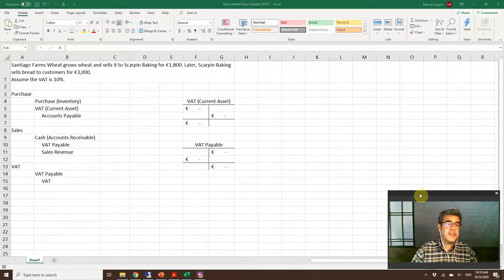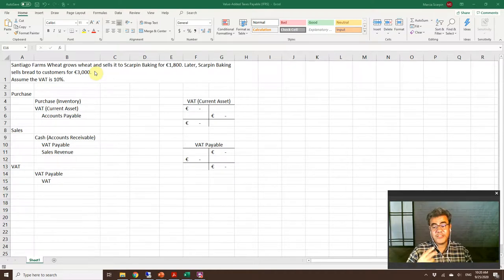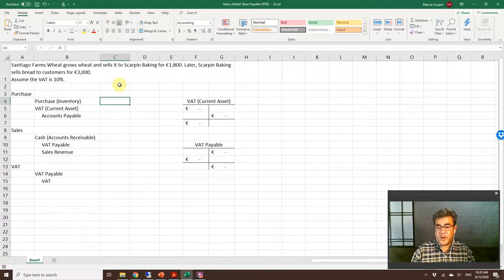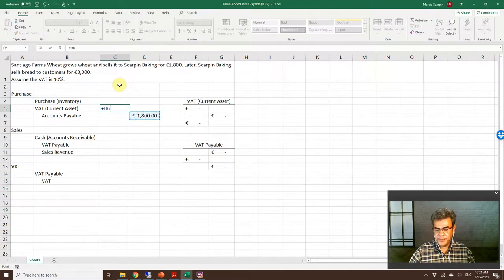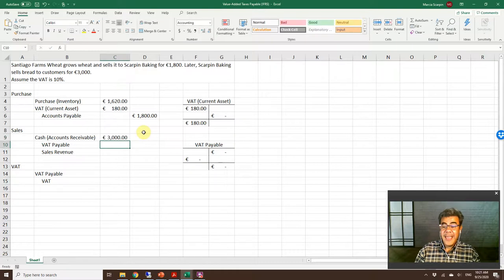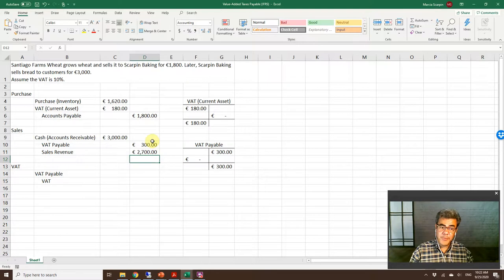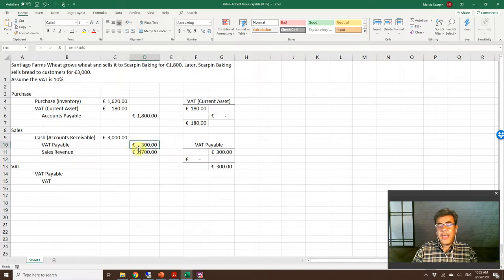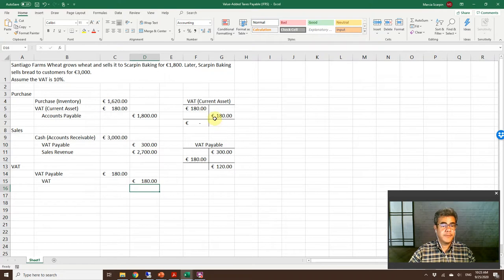Value Added Taxes Payable (IFRS)